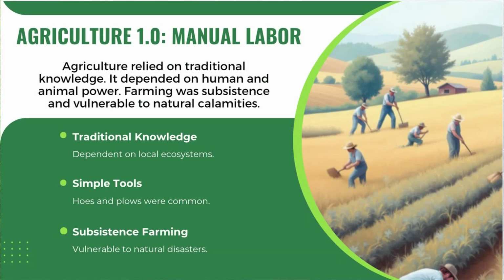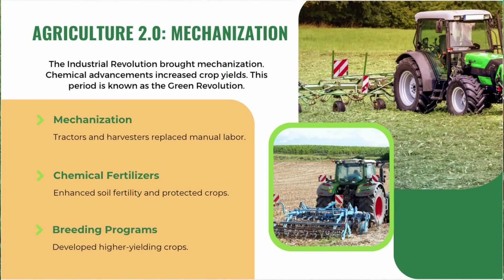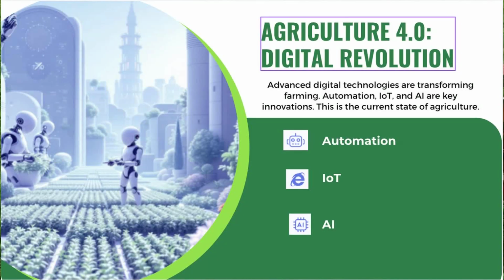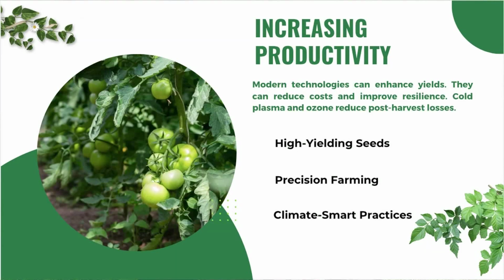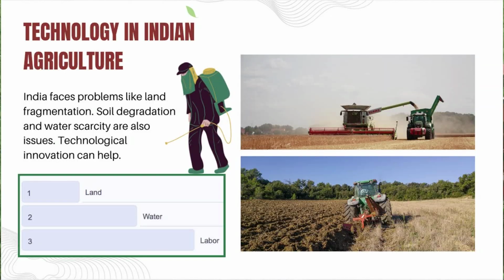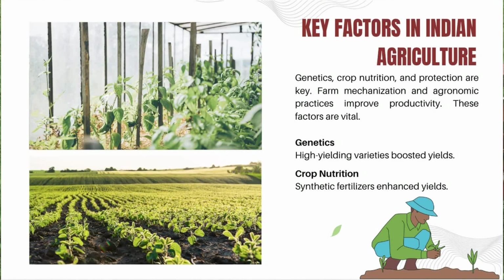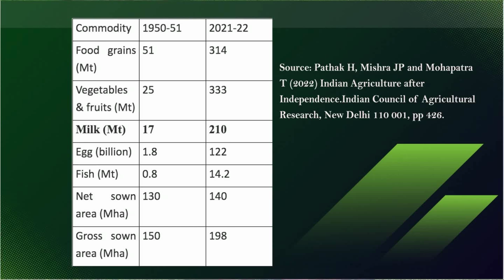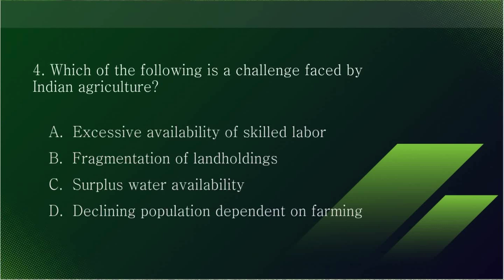Role of technology in Agriculture